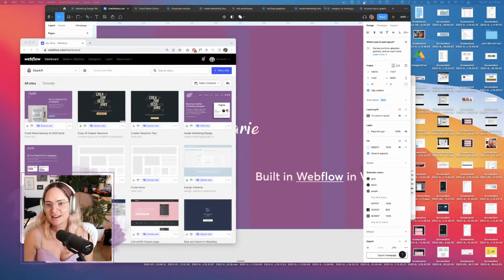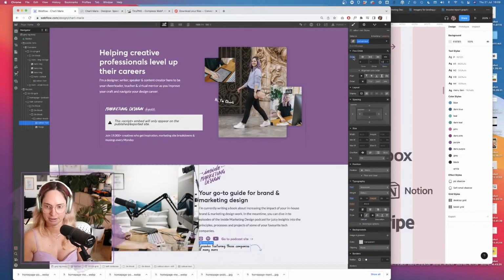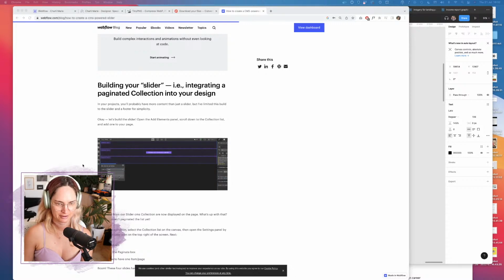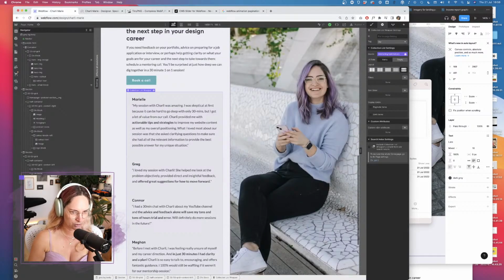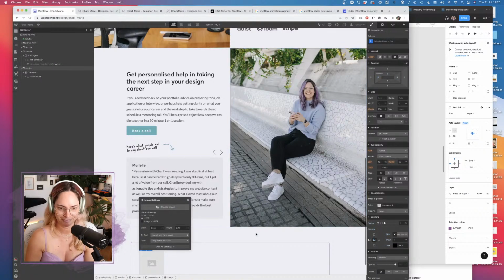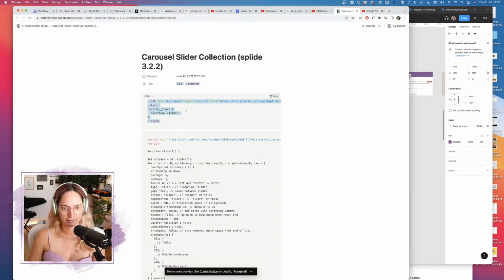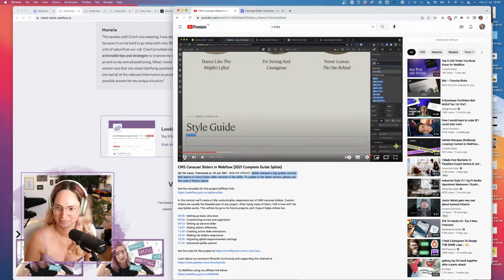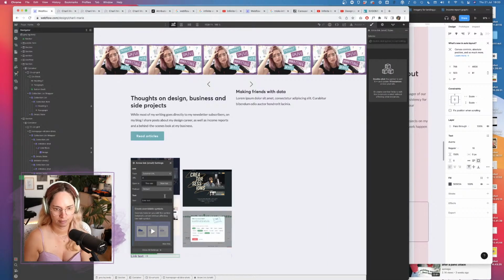Rebuilding my website in Webflow - PART 3 - homepage build | Build with me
I'm doing the cliche designer thing and redesigning my personal website. Join me as I work on it! I've finished the design (mostly...) and now getting started on the rebuild in Webflow.

// ABOUT ME

I'm Charli and I'm designer from New Zealand currently living in Valencia, Spain. I’m the Creative Director at a remote tech company called ConvertKit and I posting videos about the design projects I work on and the tools I use, as well as vlogs of my life as a designer. I regularly livestream what I'm working on in Coworking Club streams. Welcome to the channel!

// MORE

// TECH & TOOLS

Editing by Nancy Palm & Belén Albiol (or sometimes by me!)